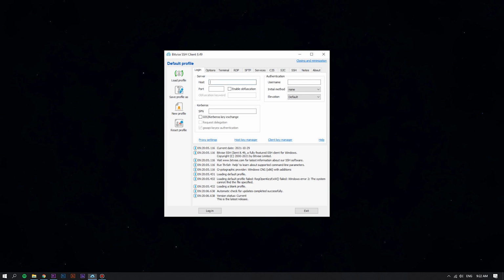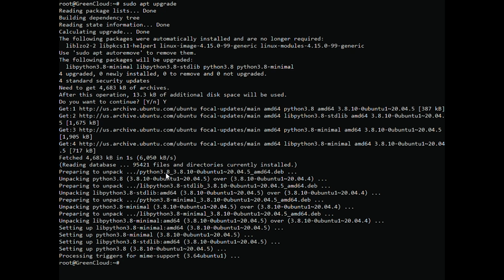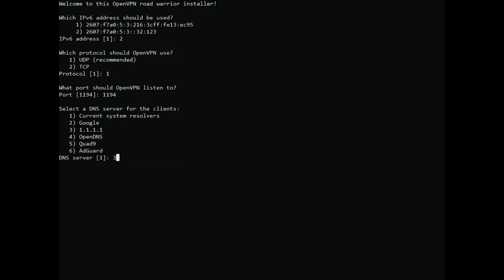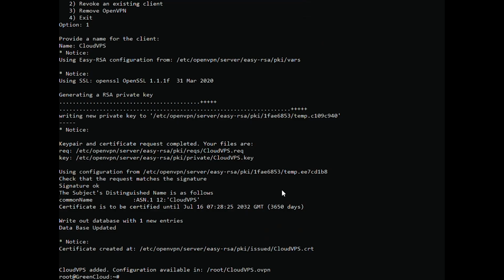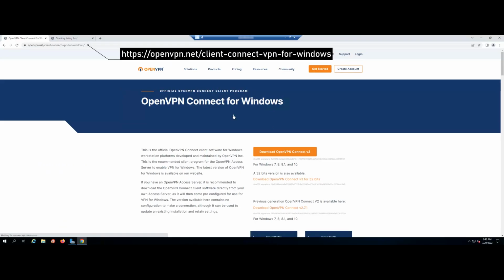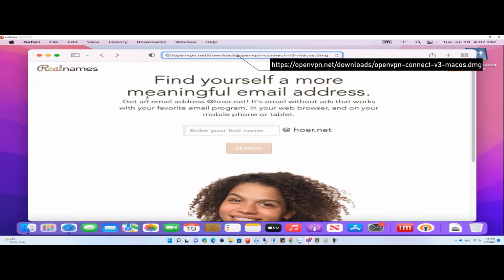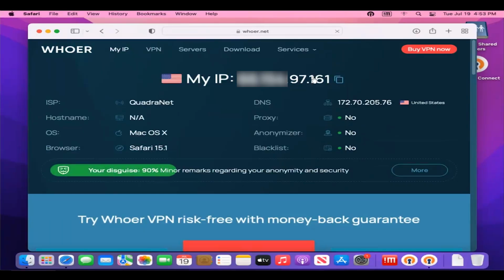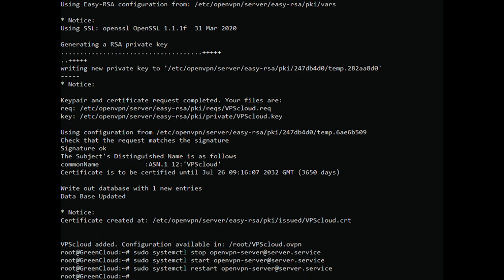How to install OpenVPN via script on Ubuntu 20.04 | VPS Tutorial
OpenVPN is known as a completely free and open source VPN program. OpenVPN is also considered the best solution for those who want a safe and secure connection between two networks.

OpenVPN allows secure point-to-point connections in routed or bridged configurations and remote access facilities. It uses a custom security protocol based on SSL/TLS to establish an encrypted connection on the Internet.